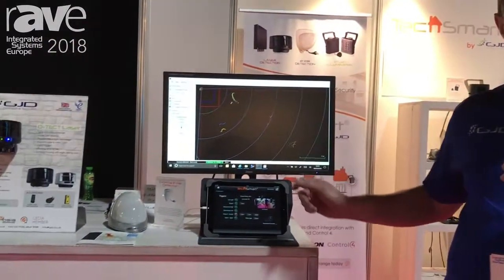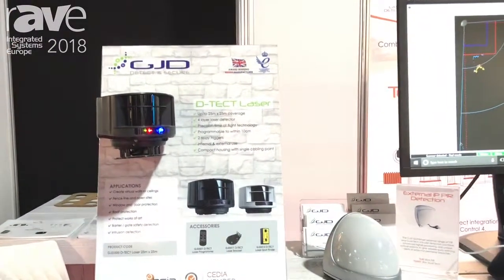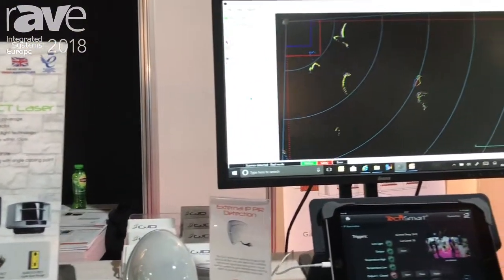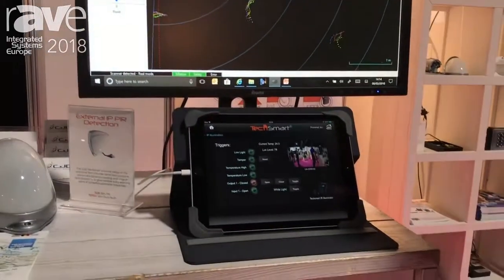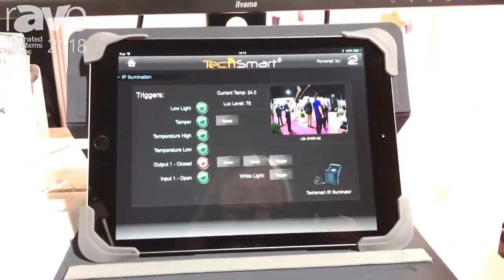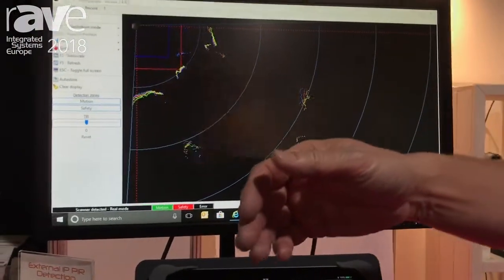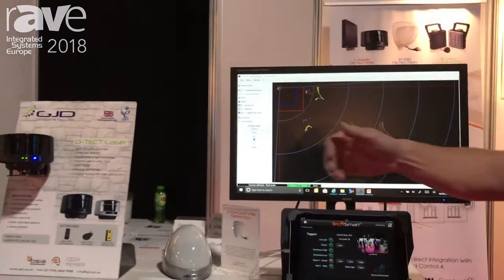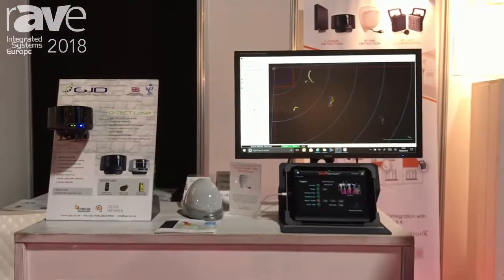ISE 2018: GJD Shows Its D-TECT Laser Line of Motion Detectors for Home Automation